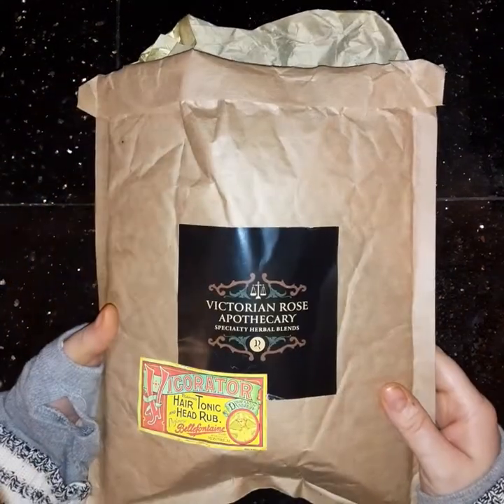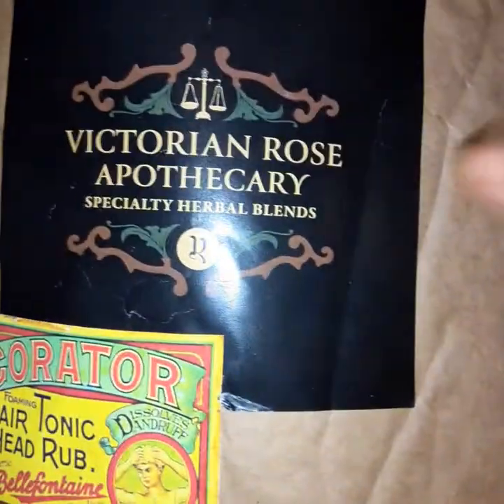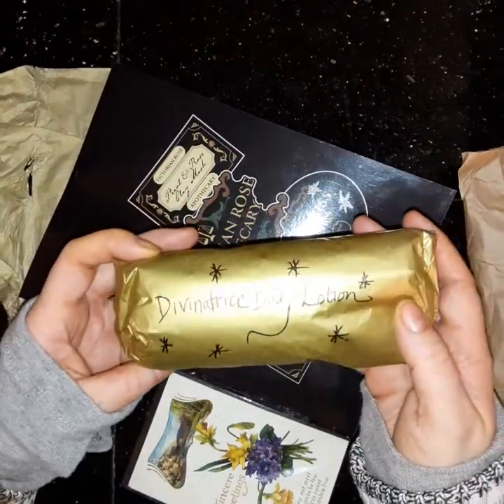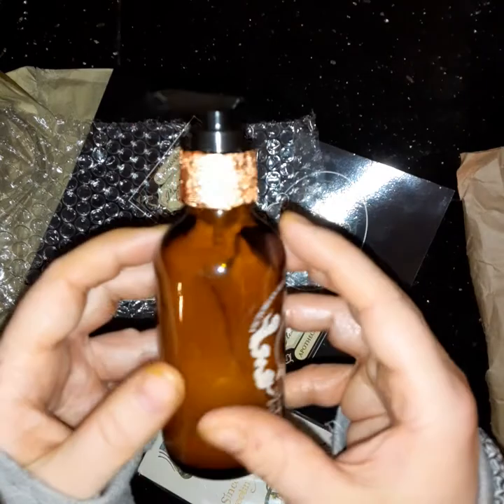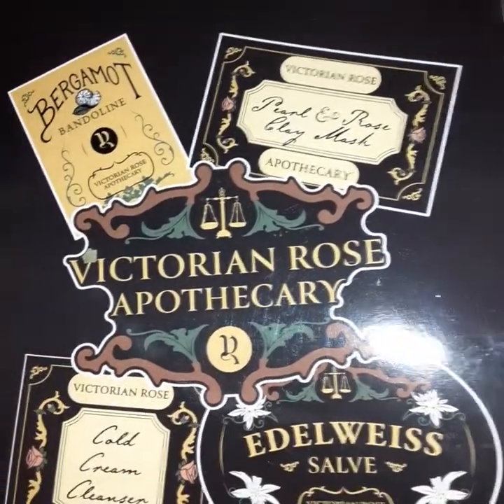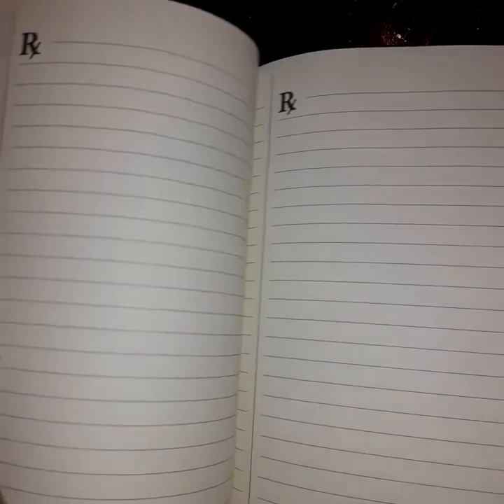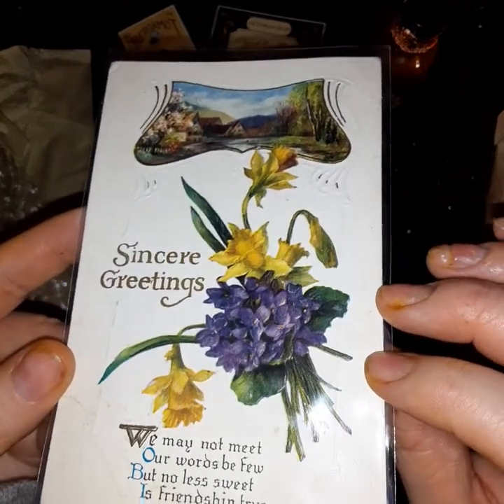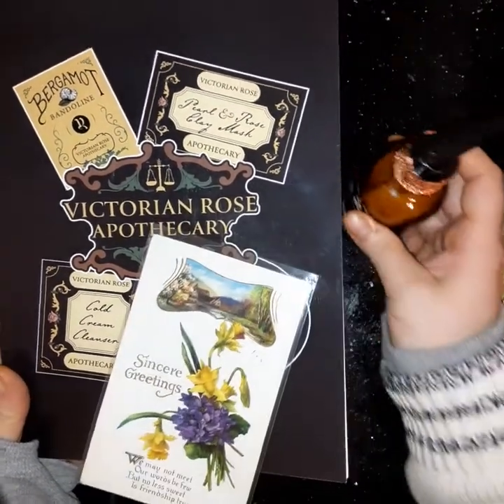Victorian Rose Apothecary- Support Small Business Unboxing